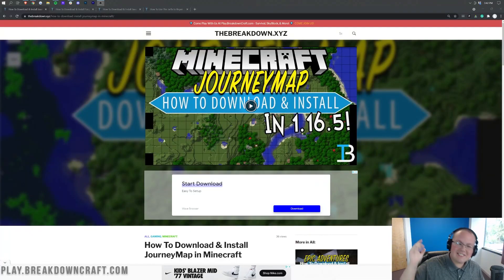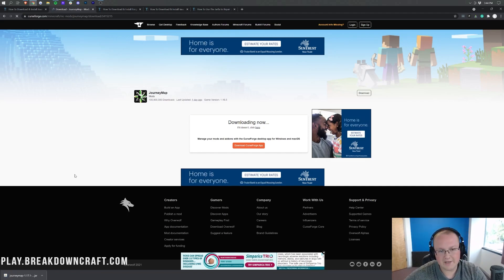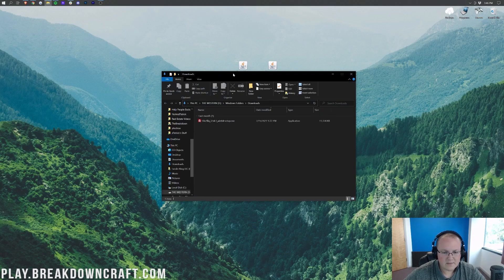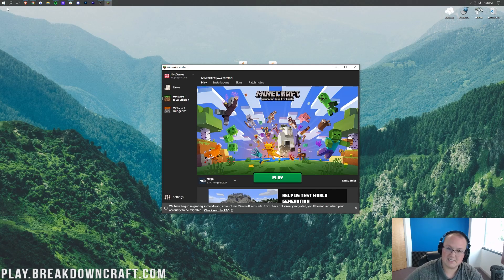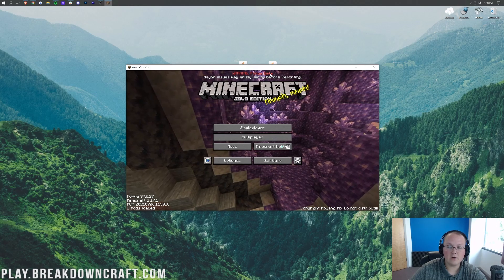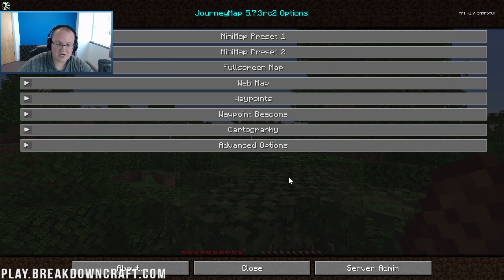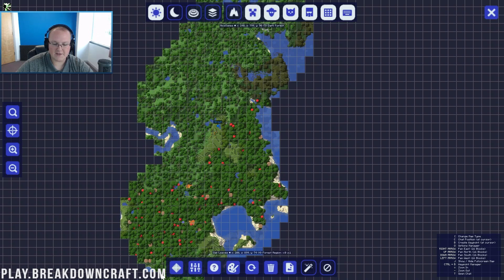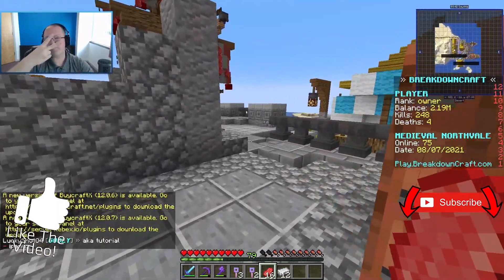How To Download & Install JourneyMap in Minecraft 1.17.1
How can you download and install JourneyMap in Minecraft 1.17.1? Well, in this video, we show you how to add the JourneyMap mod to Minecraft 1.17.1. This is the best Minecraft map mod out there allowing you to see a full map of your world quickly and easily all in Minecraft. So, without anymore delay, here is how to add JourneyMap to Minecraft 1.17.1!

About this video: This video is a complete guide on how to download and install JourneyMap in Minecraft 1.17.1. JourneyMap is the best Minecraft Map mod out there with a truly amazing large scale map that you can use to scroll around your world in addition to the minimap that it adds in. All of the Journey Map 1.17.1 settings are configurable. You can change everything from what mobs, entities, etc. are on the map to where the minimap is located to much, much more. So, without anymore delay, here is how to download and install the JourneyMap mod in Minecraft 1.17.1.

The first step of getting JourneyMap is downloading and installing Forge for Minecraft 1.17.1. You can find our in-depth guide to downloading, installing, and setting up Forge for Minecraft 1.17.1 in the description above. We go over every single step of getting 1.17.1 Forge and even show you how to fix some of the issues you will have when adding Forge to Minecraft.

After you have Forge 1.17.1, we can move on to downloading and installing JourneyMap for 1.17.1. You can find the download link for Journey Map in the description above. That link will actually take you to our text tutorial for 1.17.1 Journey Map. Once you are there, scroll down and click the yellow ‘Download JourneyMap’ button. This will take you to the official Journey Map download page. On this page, look at the right-hand sidebar and scroll down until you see the ‘Minecraft 1.17’ section. Under that, you will see the JourneyMap 1.17.1 version. Click the orange download button to the right of this version and JourneyMap will start downloading for 1.17.1. You will need to keep or save the file depending on your browser.

With JourneyMap downloaded, we can move to installing it. To do this, open up the Minecraft launcher, select the ‘Forge’ version by clicking the arrow to the left of the Play button, and then, clicking on ‘Forge’. Finally, click Play and Minecraft 1.17.1 will open up with Forge.

From the Minecraft main menu, click on the ‘mods’ button. Then, click on the ‘Open Mods Folder’ button. This will open your mods folder. Finally, to install JourneyMap for 1.17.1, drag-and-drop JourneyMap into this mods folder. It is that easy to install JourneyMap for 1.17.1.

Now, you aren’t complete finished. You still need to close out of Minecraft and reopen it using your Forge 1.17.1 installation. Once you have done that, you will be able to join in game and use JourneyMap for 1.17.1!

Congratulations! You now know how to download and install JourneyMap for Minecraft 1.17.1. If you have any questions about how to add Journey Map to Minecraft, let us know in the comment section below, and if we did help you get 1.17.1 JourneyMap, please give this video a thumbs up and subscribe to the channel if you haven’t already. It really helps us out, and it means a ton to me. Thank you very, very much in advance!